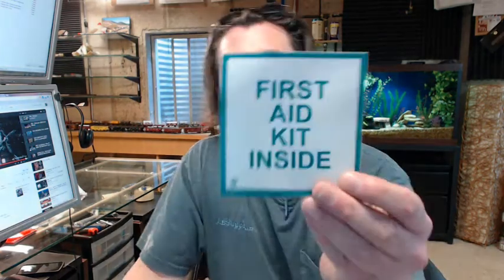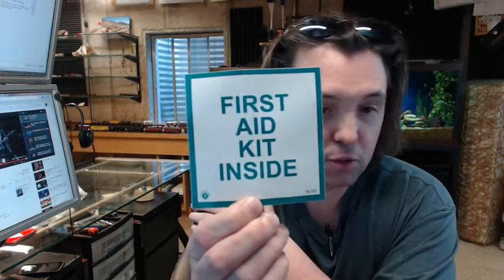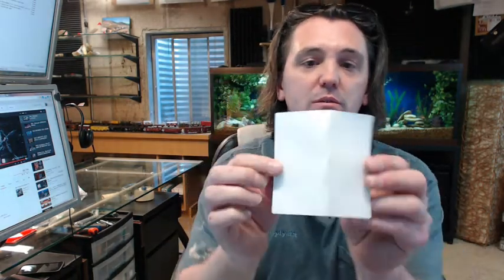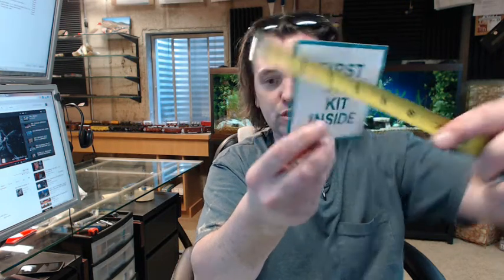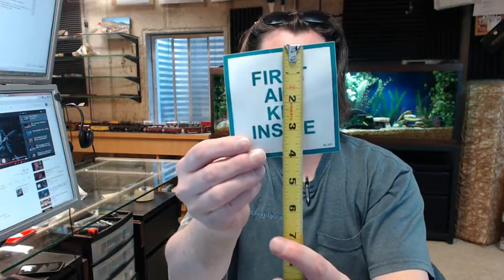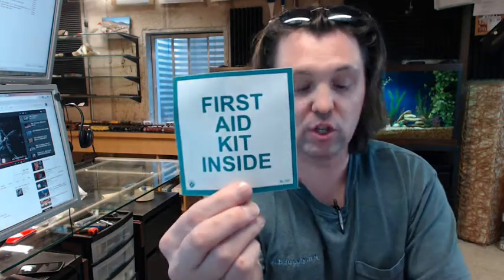Brooks BL157 First Aid Sign "FIRST AID KIT INSIDE" - 4" x 4"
This video is to bring you a closer look at the Brooks BL157 first aid sign.  It says "First aid kit inside" it's a decal is what this is, sticker, but I think decal is the proper term, durable fade resistant vinyl decal 4"by 4", green letters on a white background with a green boarder.  Typical item that you're going to see in a lot of instances, school districts apply these for me, from me to properly locate first aid kits, I've sold these to fire departments and the list would kind of go on as to who would buy these.  Thank you.